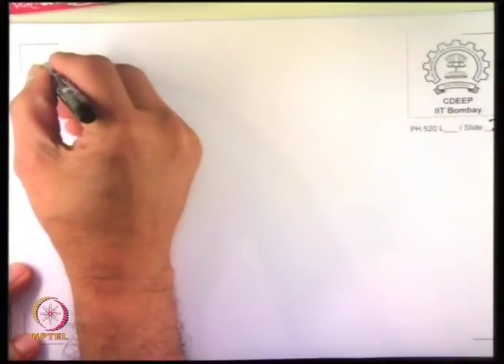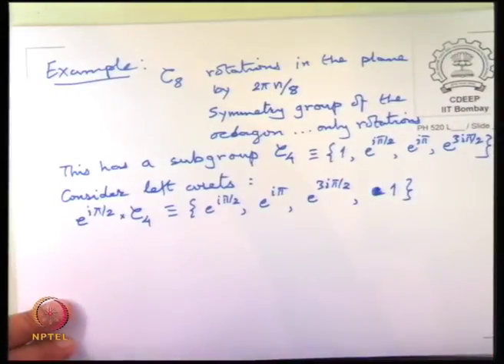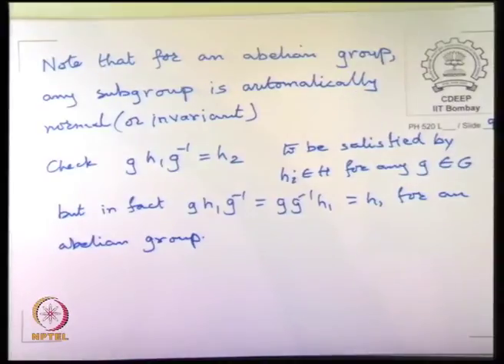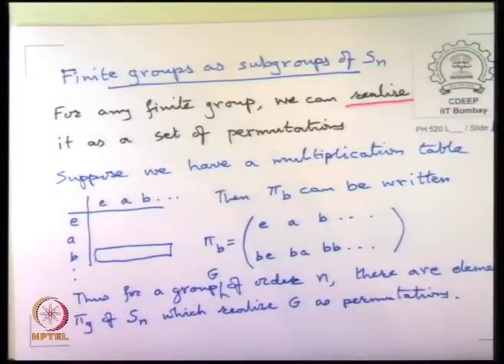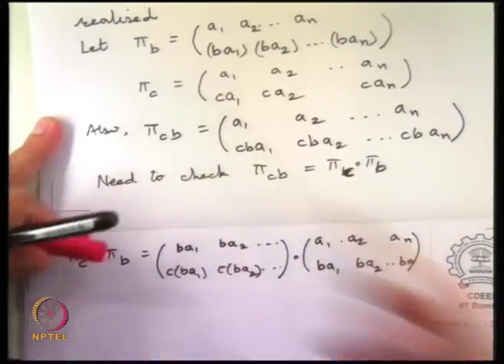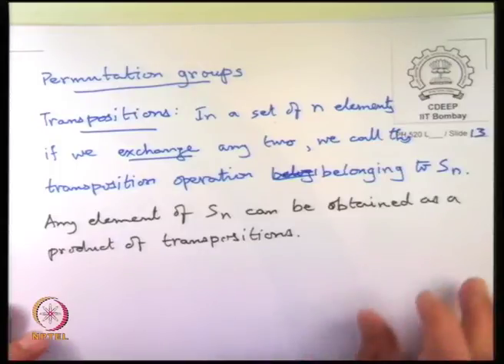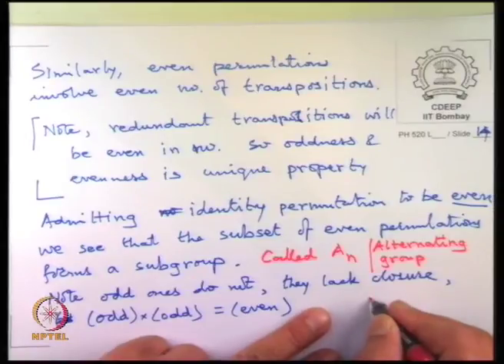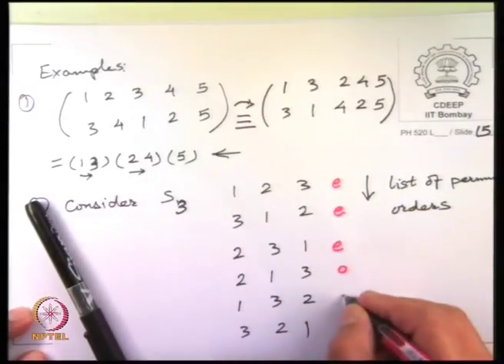Lagrange's theorem and Cayley's Theorem-II